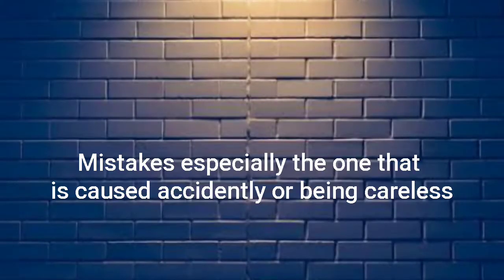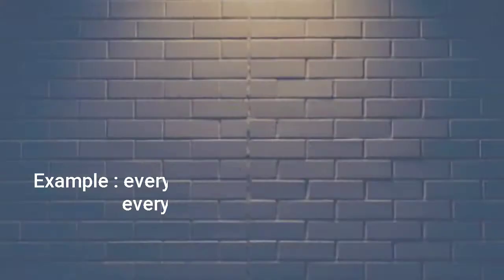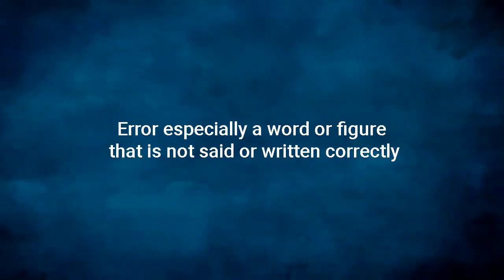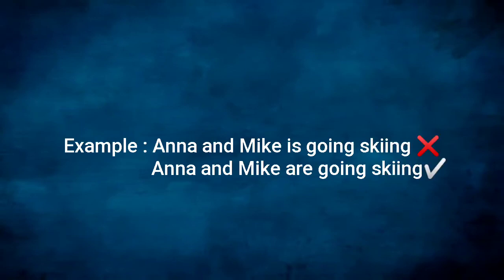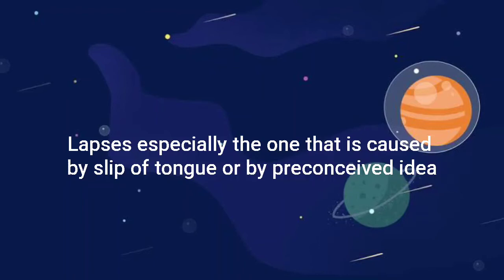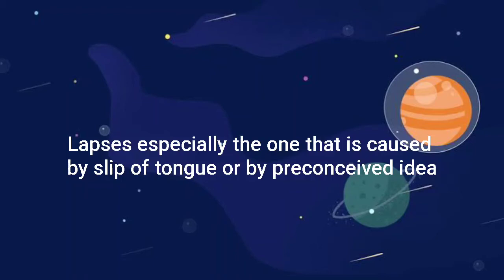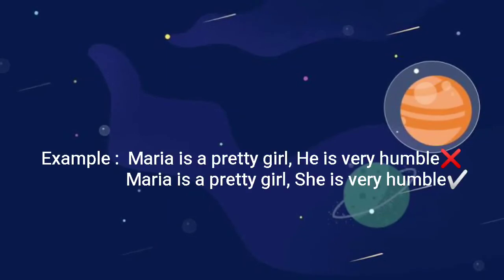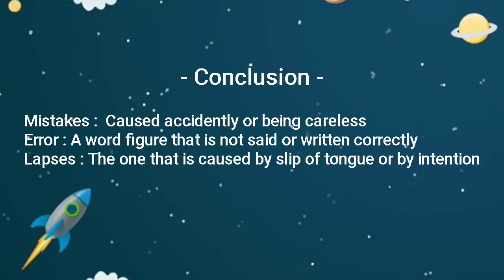Differences Between Mistakes, Error and Lapses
YALIFA - S5B
Contrastive Linguistics and Error Analysis (CLEA)

I put together this video assignment on a subject taught by Mr.  Ricky Eka Sanjaya. M.Pd✨